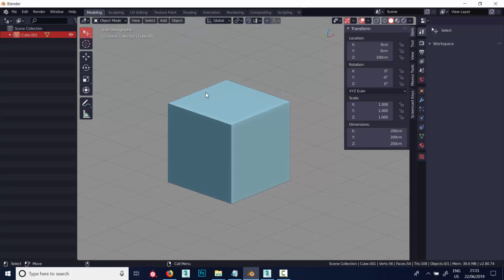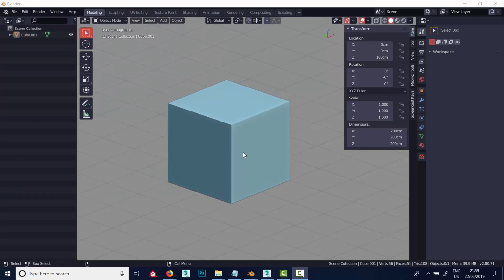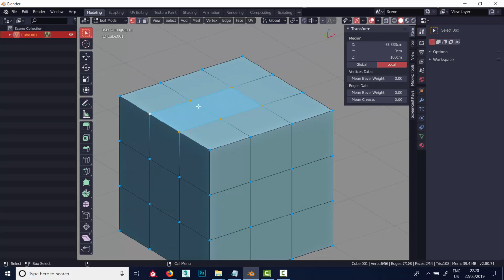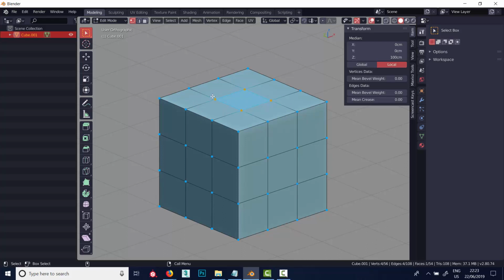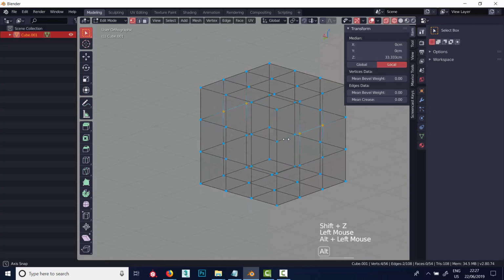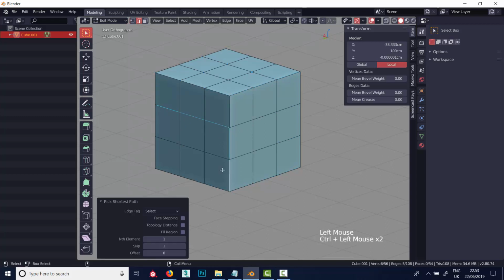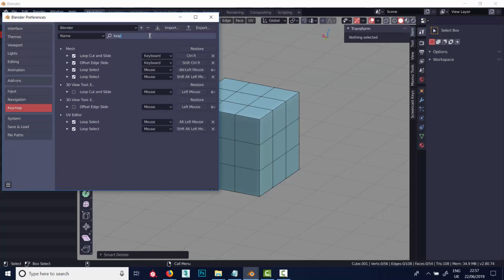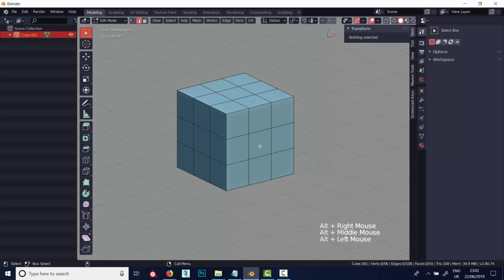Blender 2.80 for 3ds Max users - Part 6 Selection Tools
An in-depth look at Blender's selection methods and tools, and an description of the unique edit mode vert/edge/face hybrid concept.